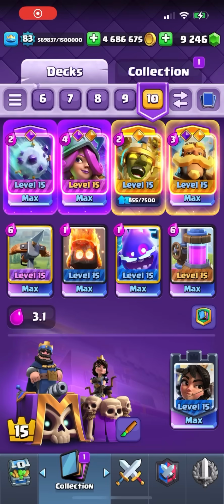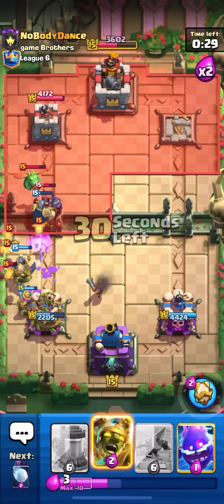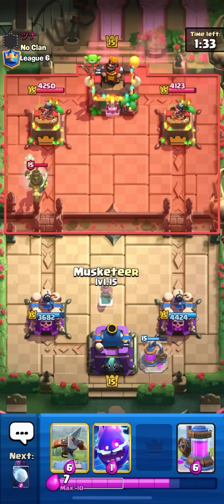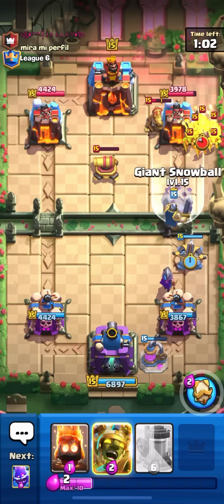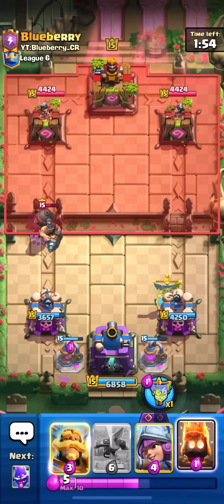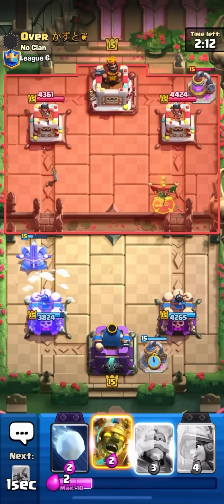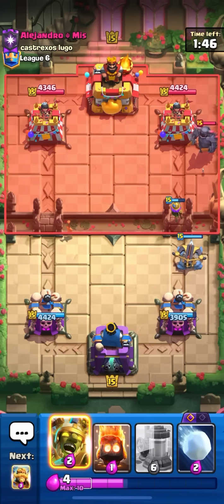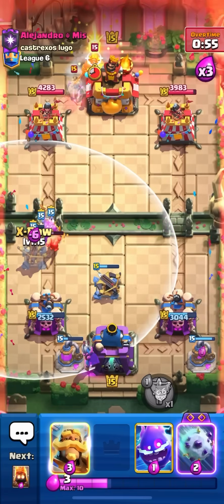They Broke Xbow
Code: Hunter✅